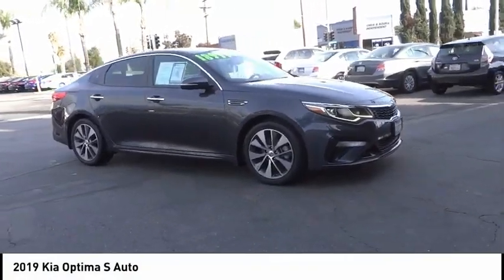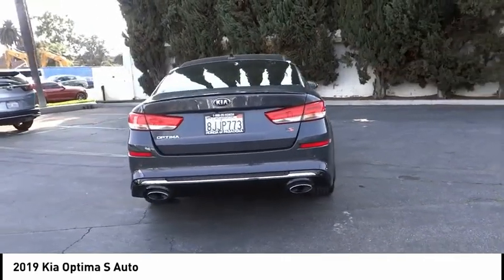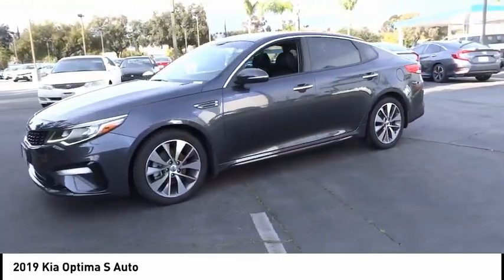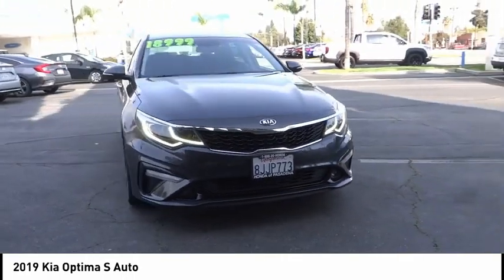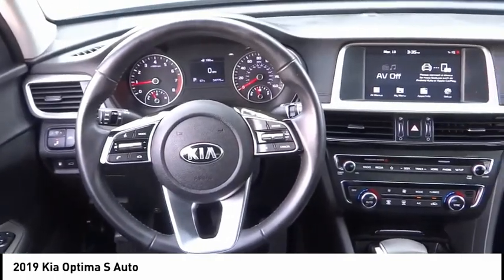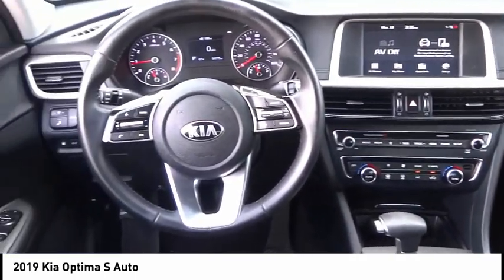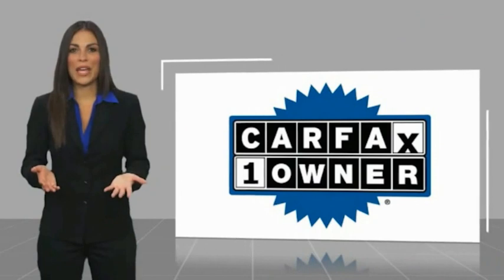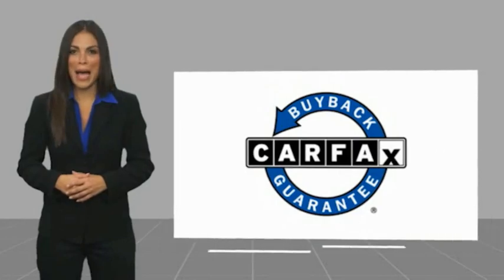2019 Kia Optima Pasadena Los Angeles Glendale Alhambra Cerritos Orange County 2300370A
2019 Kia Optima S Auto

HONDA OF PASADENA IS A NEW AND USED HONDA DEALERSHIP PROUDLY SERVICING LOS ANGELES, PASADENA, GLENDALE, ALHAMBRA, CERRITOS, & ALL NEARBY CITIES. THIS GRAY 2019 Kia OPTIMA IS EQUIPPED WITH A 2.4L I4 DGI DOHC, AUTOMATIC TRANSMISSION, AND RECEIVES AN ESTIMATED 24 City/33 Hwy MPG. CONTACT HONDA OF PASADENA TO SCHEDULE A TEST DRIVE AND TAKE THIS 2019 Kia OPTIMA HOME TODAY, OR VISIT OUR SHOWROOM CONVENIENTLY LOCATED AT 1965 E. FOOTHILL BLVD, PASADENA, CA 91107. STOCK #: 2300370A | 2019 Kia Optima S Auto TRACTION CONTROL ALLOY WHEELS POWER WINDOWS 2019 Kia OPTIMA S Auto TOP 5 VOLUME HONDA CERTIFIED DEALER IN SO.CALIF. 2019 AND 2020. 24/33 City/Highway MPG CARFAX One-Owner. Clean CARFAX. To see more quality vehicles like this one right here just Awards: * 2019 KBB.com 10 Best Sedans Under $30,000 * 2019 KBB.com 10 Most Comfortable Cars Under $30,000 Stock #: 2300370A | VIN: 5XXGT4L35KG302596 | 2019 Kia Optima S Auto TRACTION CONTROL ALLOY WHEELS POWER WINDOWS Honda of Pasadena AT HONDA OF PASADENA, OUR GOAL IS TO SELL THE BEST VEHICLES AT THE LOWEST PRICES AND TREAT OUR CUSTOMERS WITH RESPECT. AS A CALIFORNIA HONDA DEALER, WE BELIEVE WHEN YOU CHOOSE HONDA OF PASADENA YOU ARE MAKING THE RIGHT CHOICE.